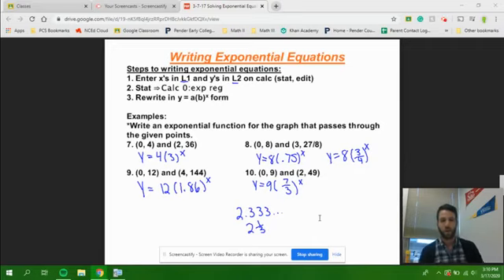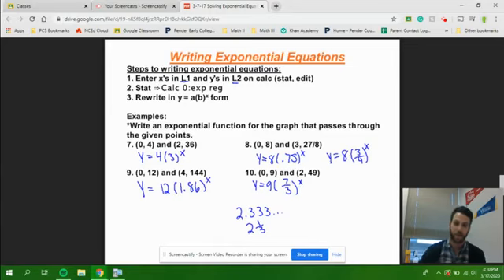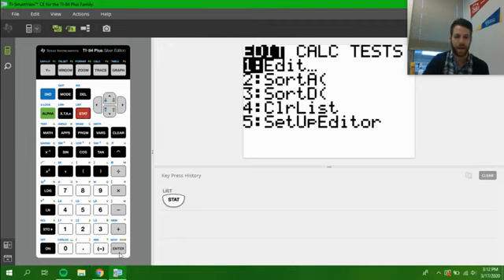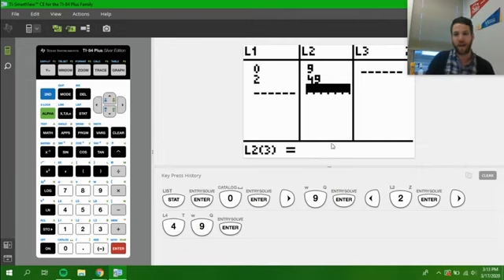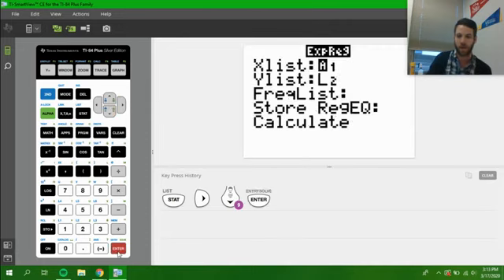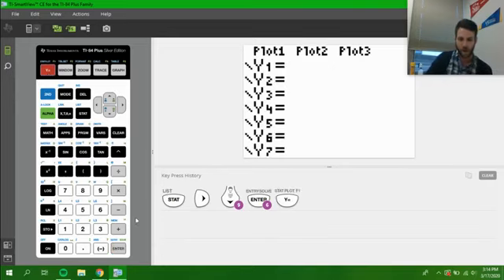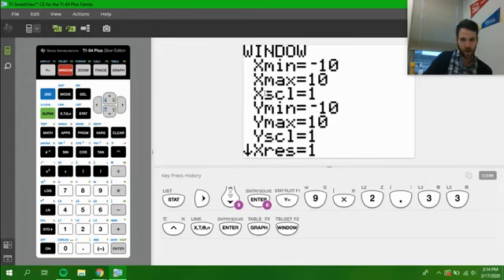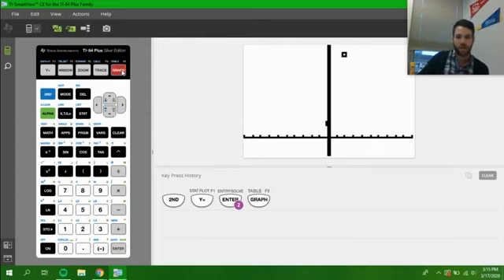Find An Exponential Function to Match a Table Using TI-84 Calculator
This video is a walkthrough of how to use your TI-84 calculator to find a matching exponential function for points or a table.